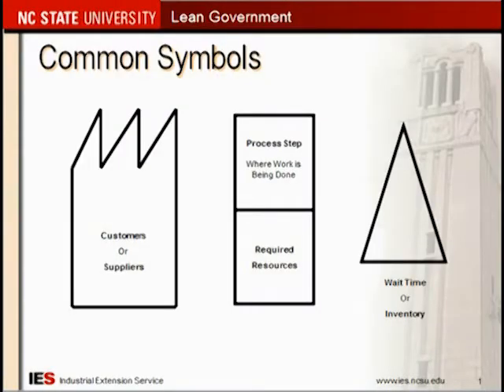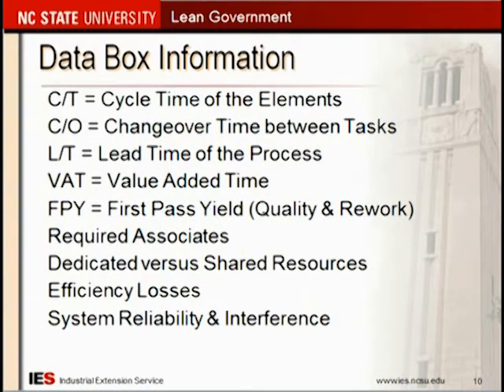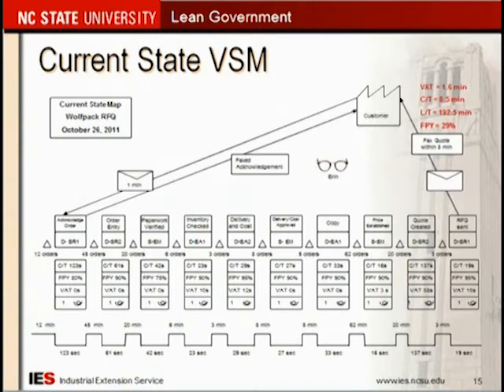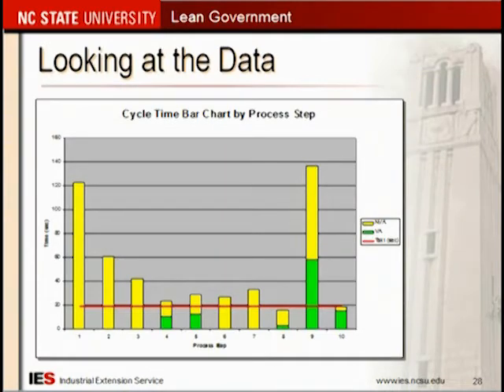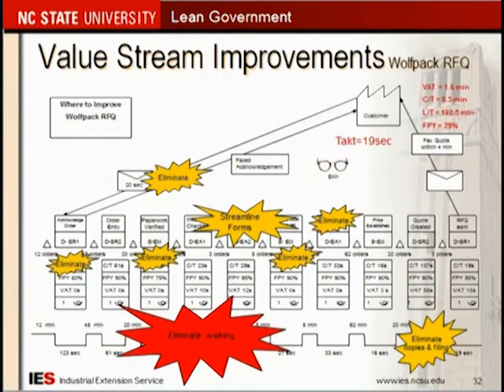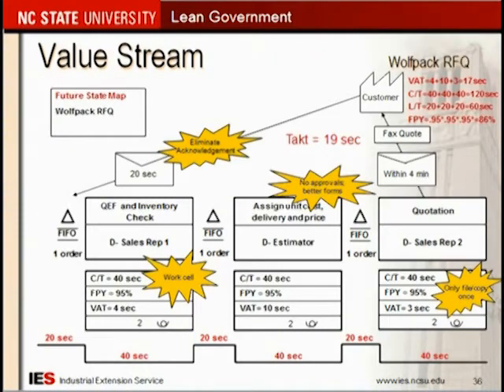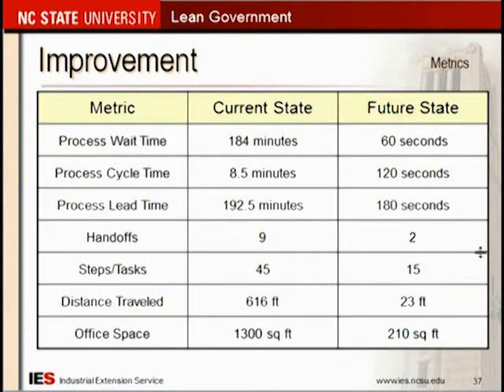IES_ValueStreamMapping.mp4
Understanding what a Value Stream Map is and how your department can become more efficient by going through a value stream mapping process.